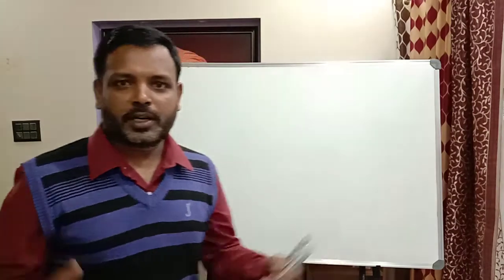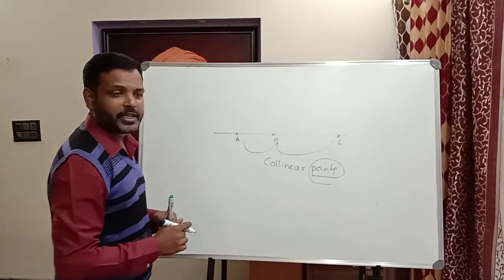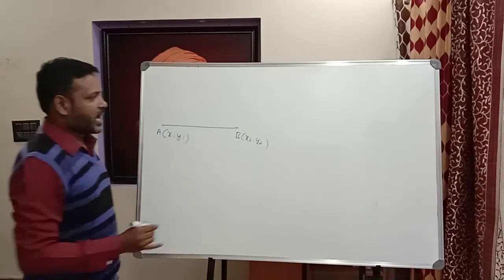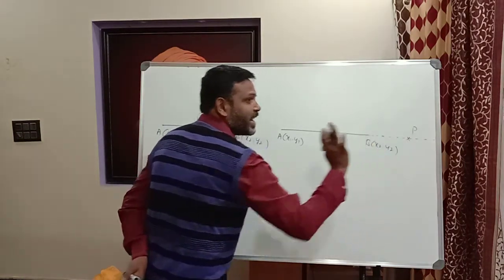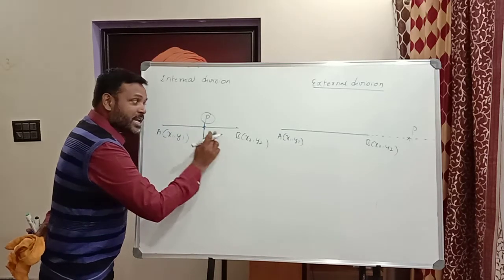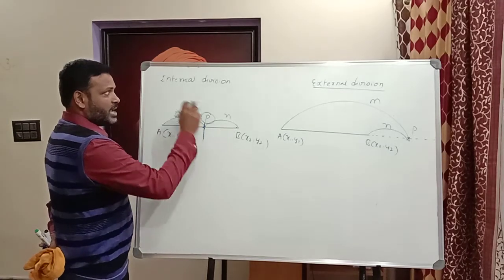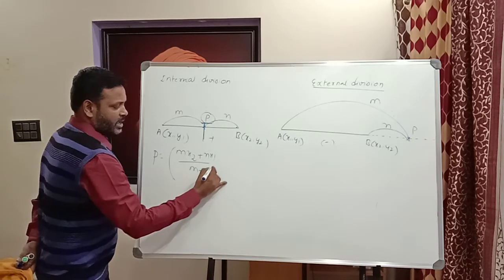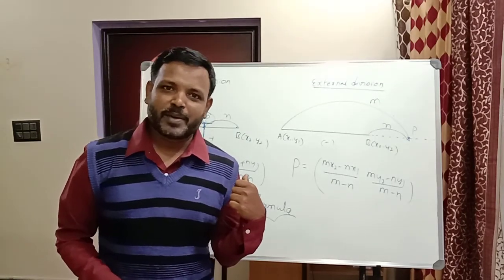Analytical geometry-06 GP